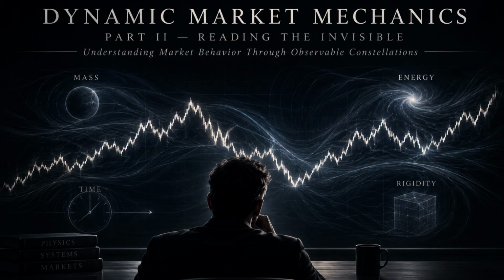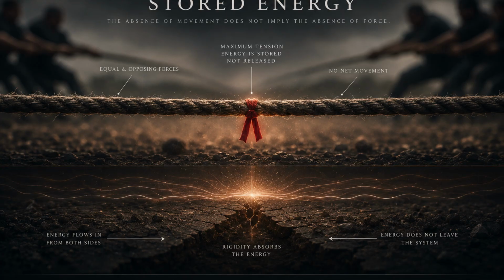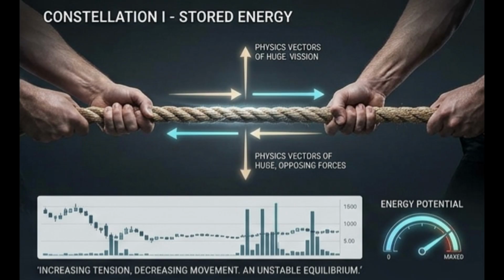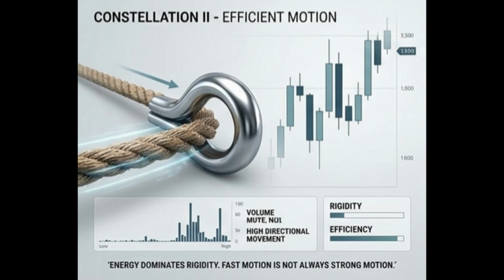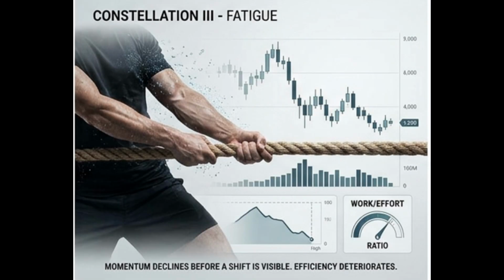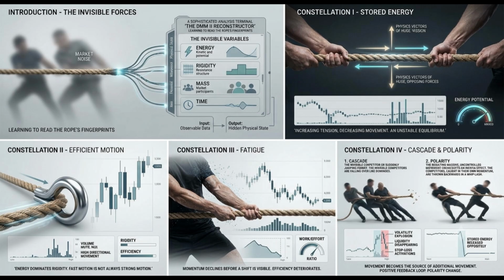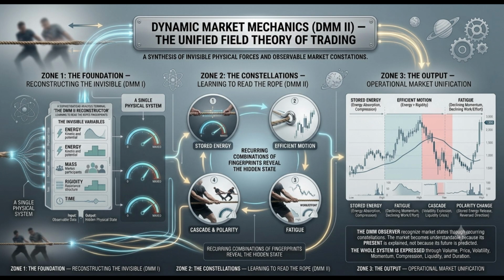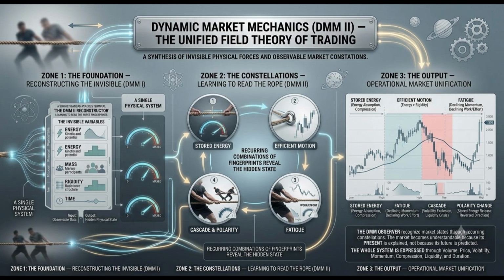Dynamic Market Mechanics (DMM) Part 2 —Reading the Invisible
Welcome to Part II of Dynamic Market Mechanics (DMM): Reading the Invisible.  In this session, we stop looking at conventional indicators and learn to observe the market like a physicist. The hidden variables that govern price movement—Mass, Energy, Time, and Rigidity—cannot be measured directly, but they always leave fingerprints behind.  By understanding price as the "rope" in a massive, unseen tug-of-war, we explore how to reconstruct the underlying physical state of the market.  In this video, we break down the 5 Market Constellations:Constellation I: Stored Energy – When energy enters the system but is absorbed by rigidity, creating highly unstable equilibriums.  Constellation II: Efficient Motion – When energy dominates rigidity, resulting in rapid but potentially fragile price expansion.  Constellation III: Fatigue – When the system continues to move, but the work produced by each unit of effort steadily declines.  Constellation IV: Cascade – The positive feedback loop where movement destabilizes the system and creates more movement.  Constellation V: Polarity – How stored directional energy in leveraged positions aggressively changes direction when forced to close.  A market is a single physical system. One isolated observation rarely explains it. The goal of DMM is not to search for basic signals, but to recognize the structural constellations that reveal the present truth of the system.